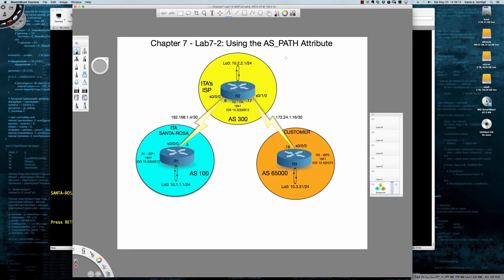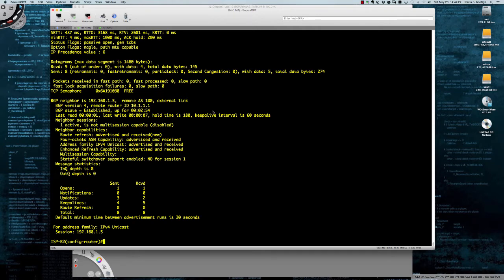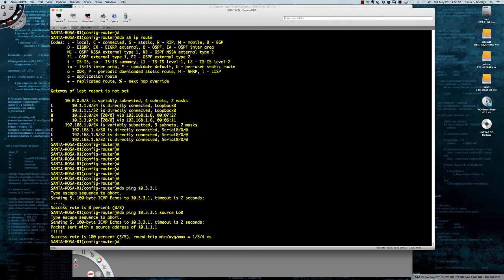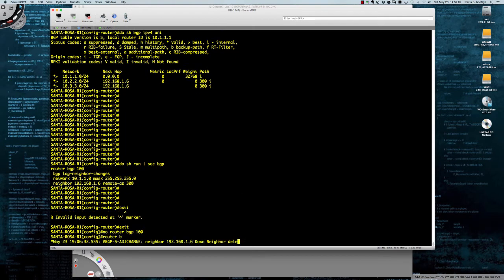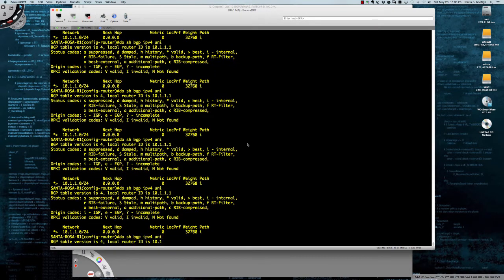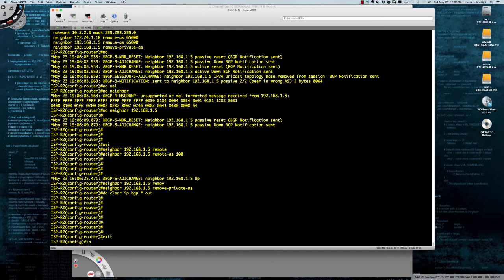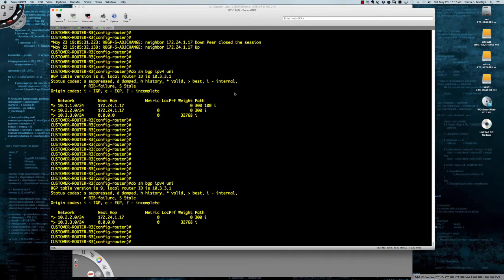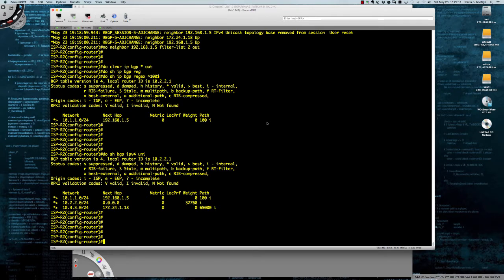CCNP ROUTEv7 Lab 7-2: Configuring the BGP AS_PATH Filter List and the "remove-private-as" Option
The following video tutorial will walk you through the Cisco Networking Academy CCNPv7 ROUTE Lab 7-2 in which you get to configure AS_PATH access lists to control route advertisements to customers as well as using the "remove-private-as" option to strip the private AS numbers off of learned routes.  Enjoy!